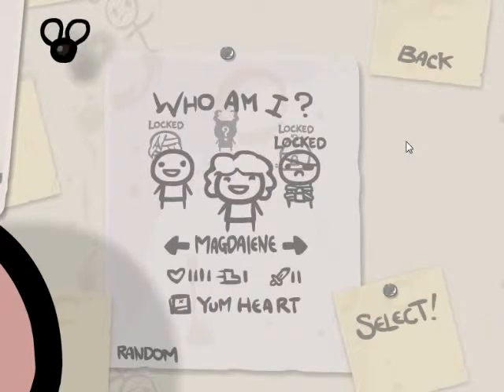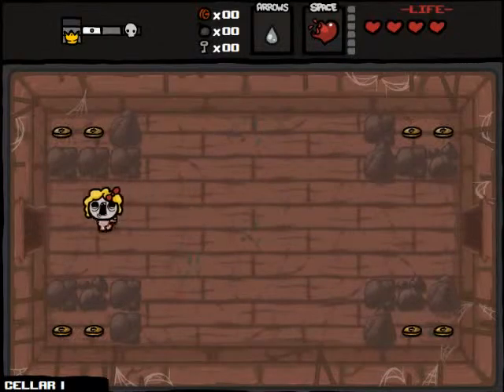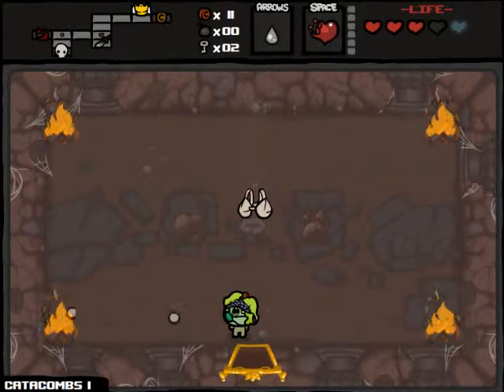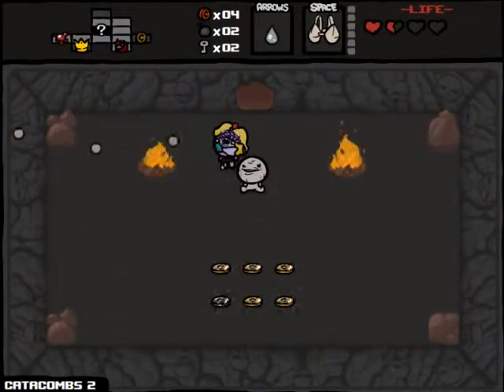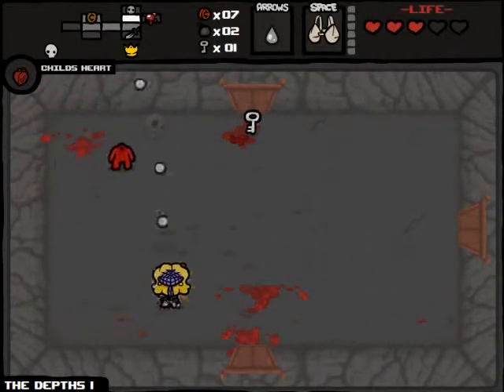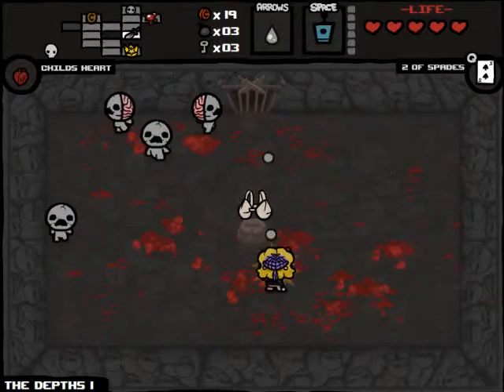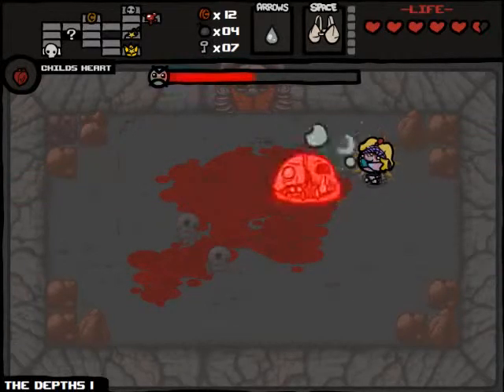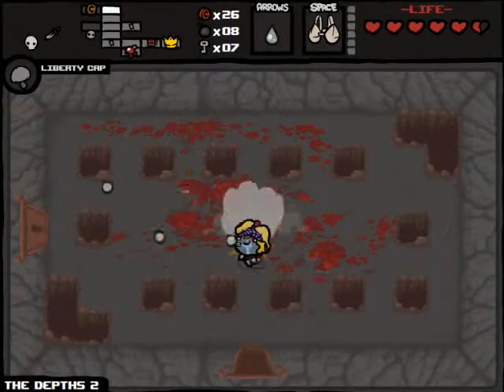Let's Play The Binding of Isaac - Part 04 - Girl Power!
Watch me fumble with the indie hit BoI. Released in 2011 this game has gained kind of a cult following.

The person mentioned in this video and his youtube channel (like he needed a shoutout from someone like me)